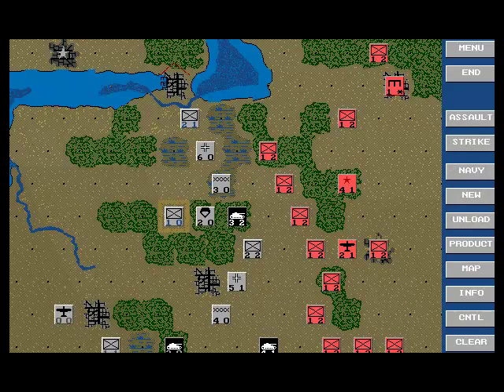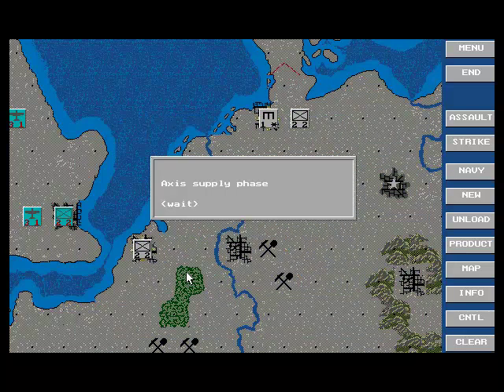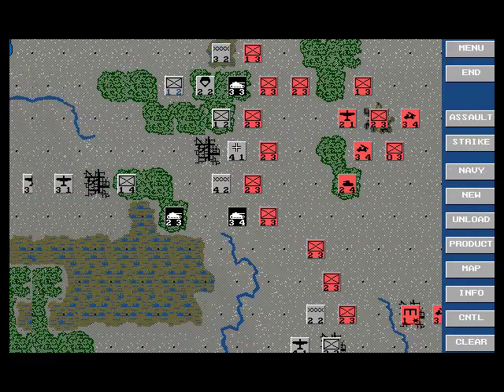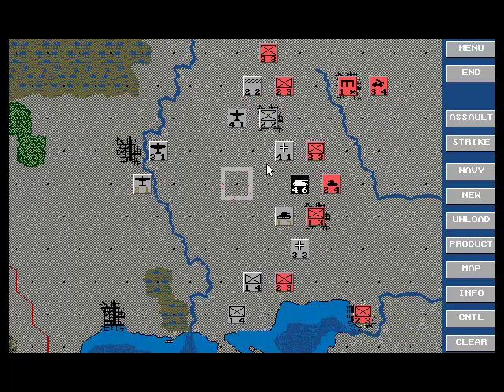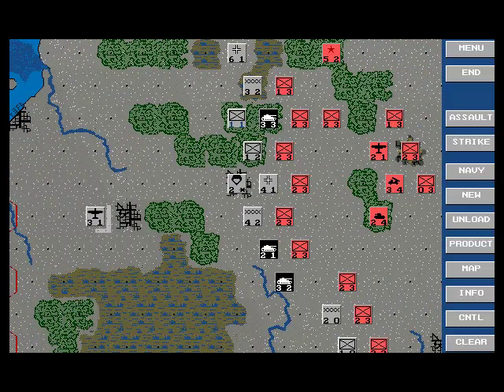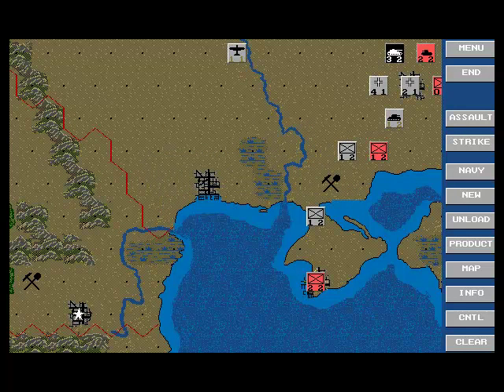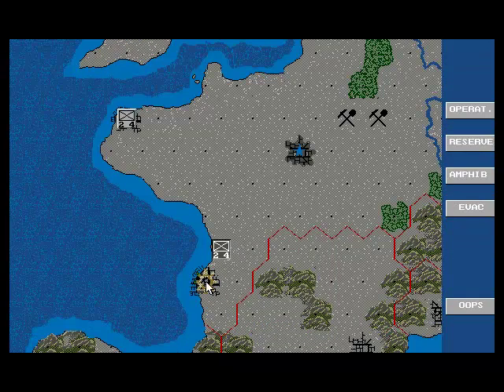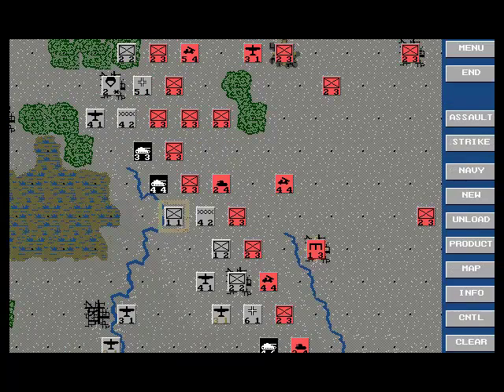Clash of Steel Walkthrough Part 09 of 33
This is my walkthrough, from begining to end, of a game using the greatest WWII simulation of all time: Clash of Steel. Make sure to watch all 33 parts. It will only cost you about 6 hours.